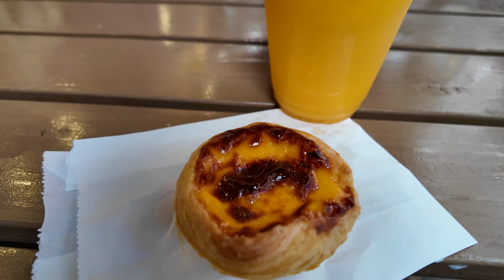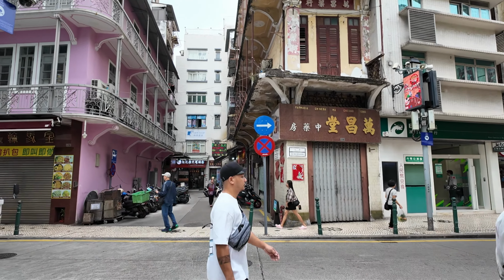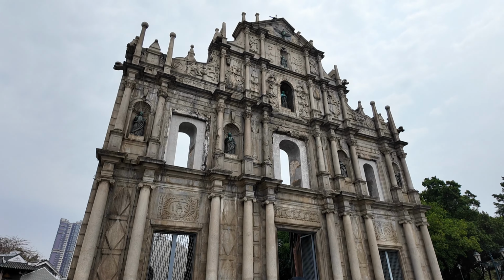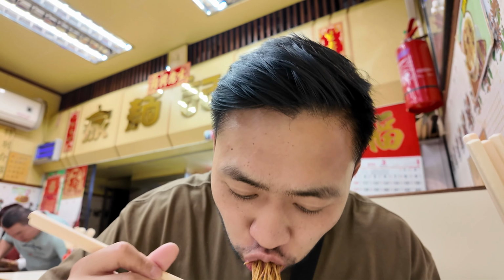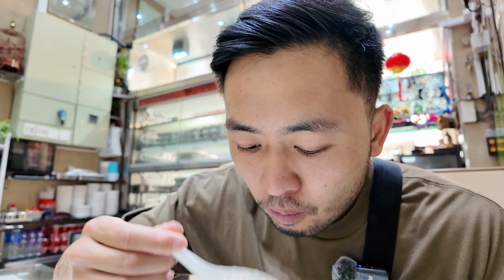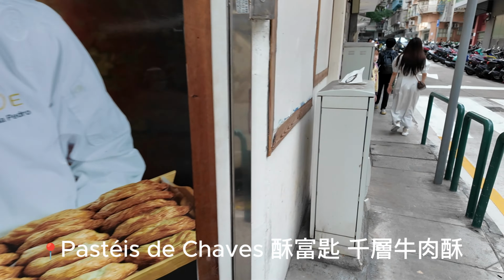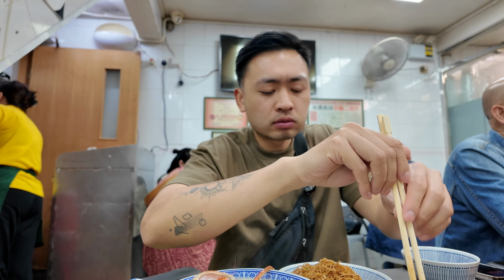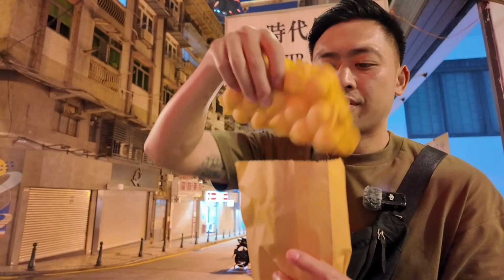🇲🇴 2024 Vlog - One Day in Macao - Food and Sightseeing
This is what I ate and saw in Macau in one day

Chapters:
0:10 📍Margaret's Café e Nata
9:16 📍Loja Sopa da Fita Cheong Kei
12:01📍Yi Shun (Macau)
14:36📍Kika Gelato
16:25📍Pastéis de Chaves 酥富匙 千層牛肉酥
17:10📍PAKUPAKU BAKERY
17:58📍Hey Tea
18:29📍Lok Kei Noodles (Patane)